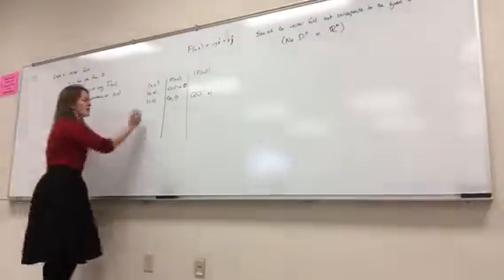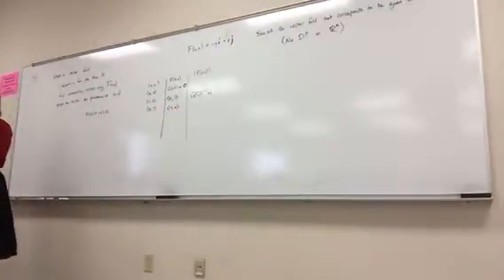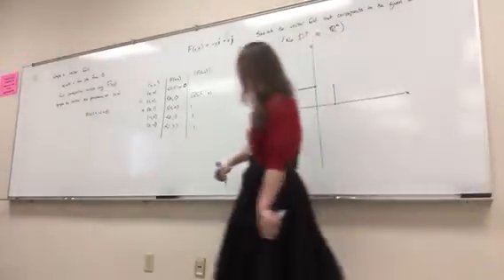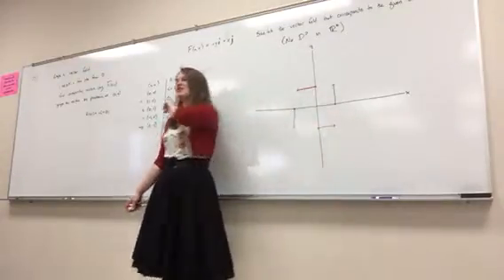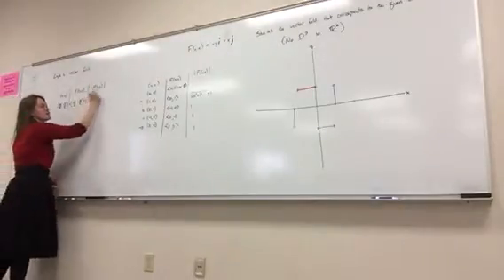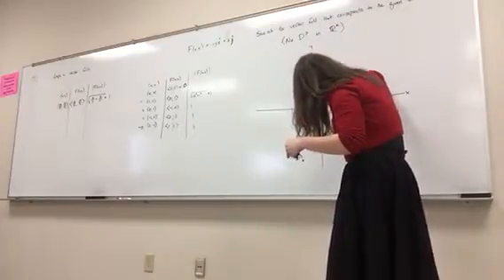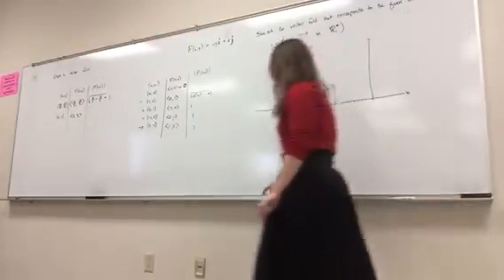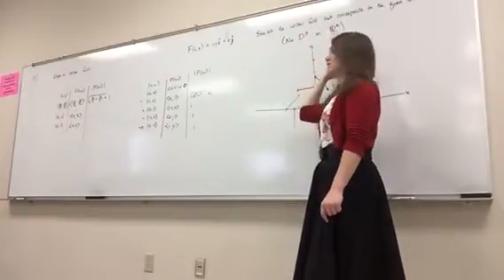4/22/15 part 2